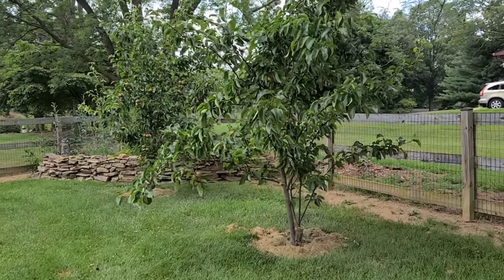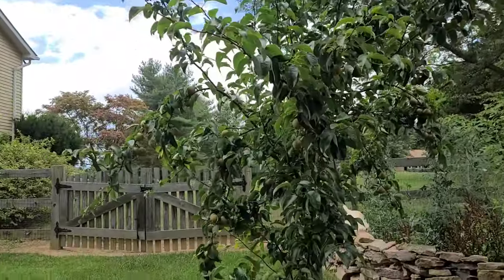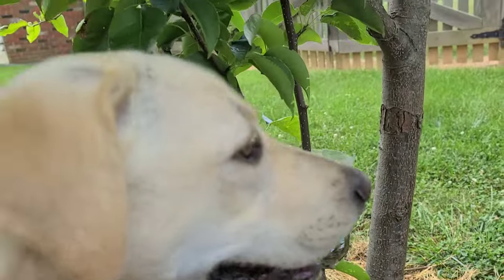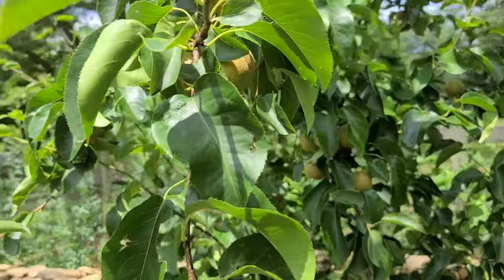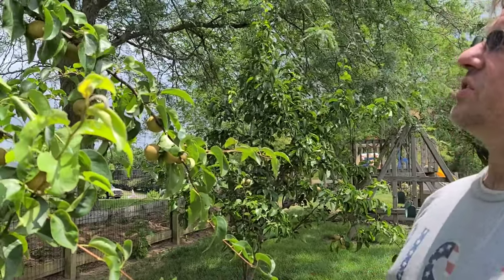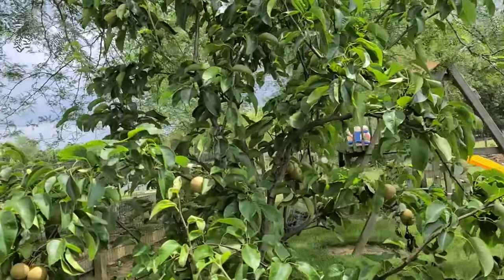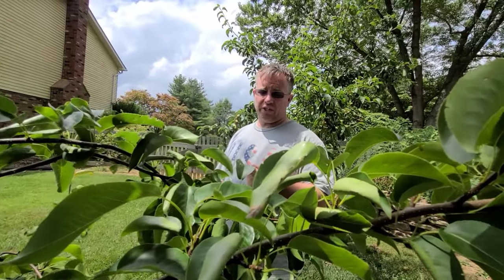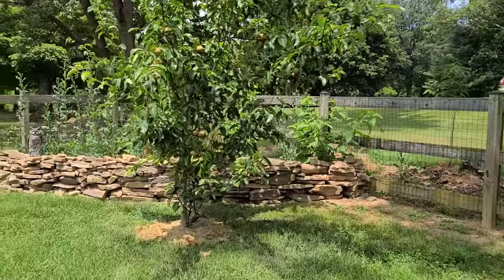Growing Asian Pear Trees Tips | Khmer USA Garden